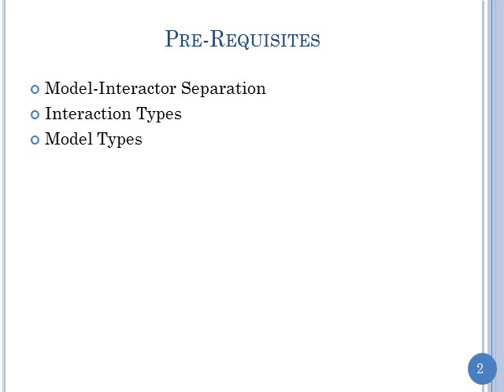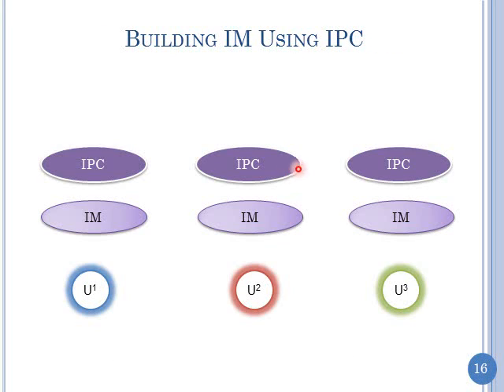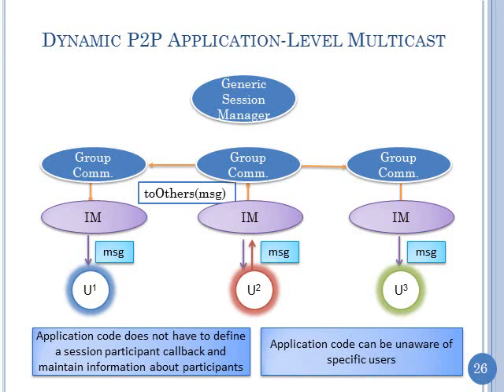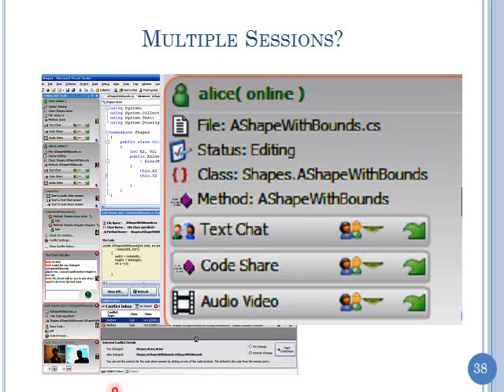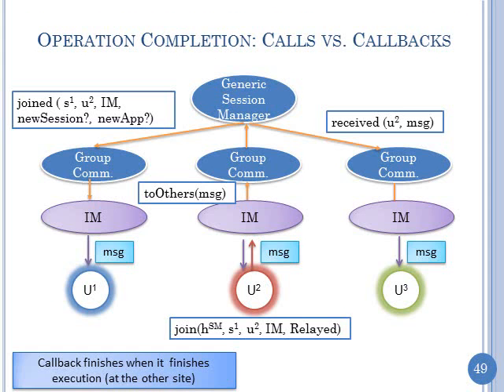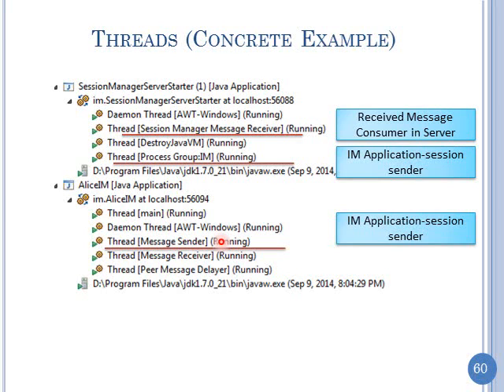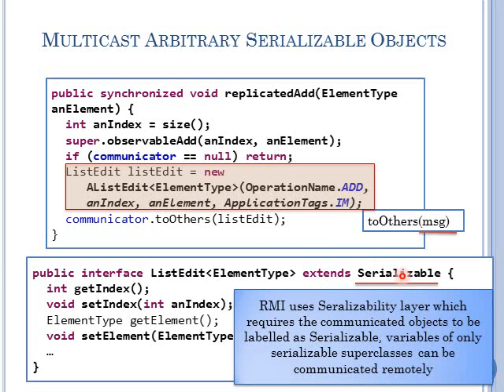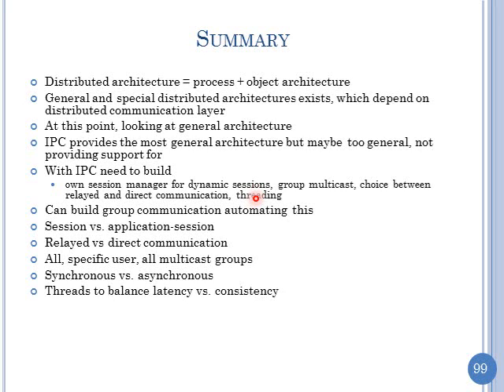6. Group Communication, Session Management, and Application-Level Multicast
Video created from my 790-063 Fall 14 lectures.  for the pdf